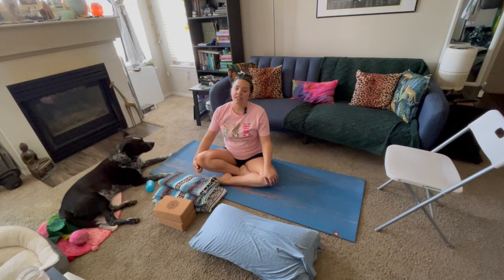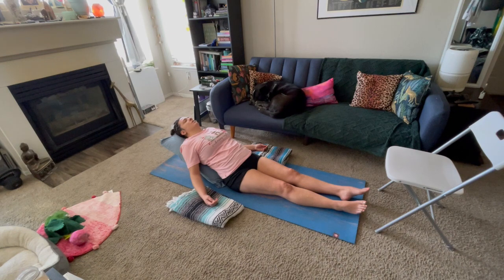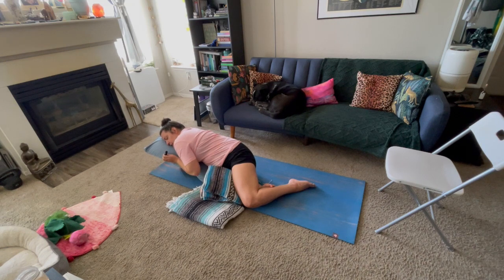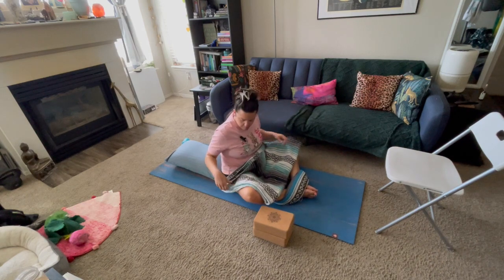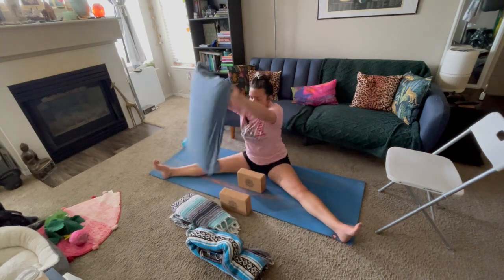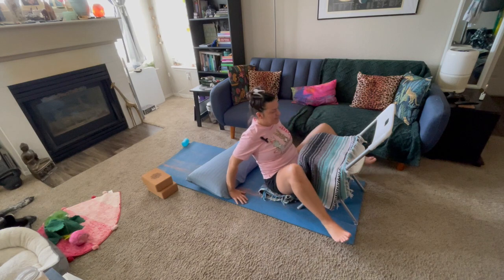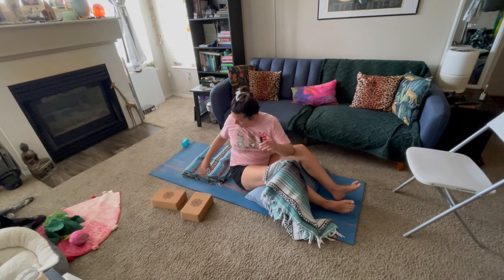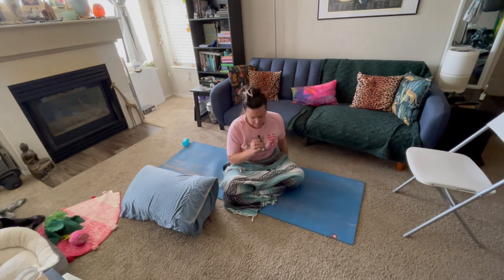Soulful Restorative Yoga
Join me for a rejuvenating restorative yoga session. This class is all about taking your time to thoroughly enjoy the goodness of each shape. This video shows multiple prop options, including two blankets, two blocks, a bolster, and a folding chair. Most prop items can be substituted for alternative items you probably already have in your home.

This restorative yoga class is 90 minutes of pure relaxation and feeling fully supported. You'll leave your mat feeling refreshed, renewed, and ready to take on the rest of your day gracefully and effortlessly.